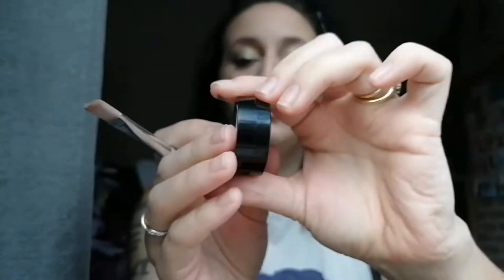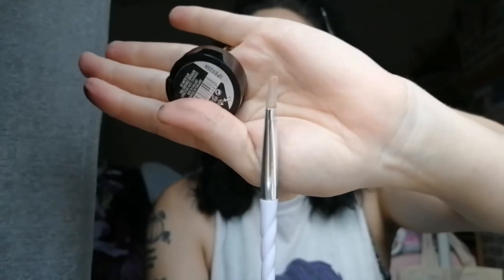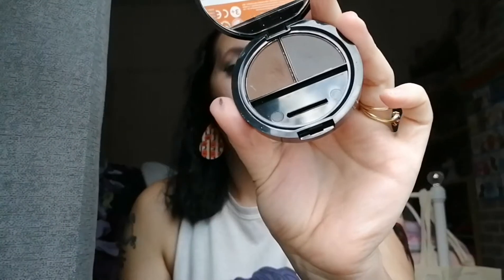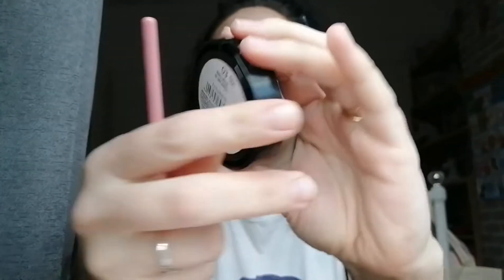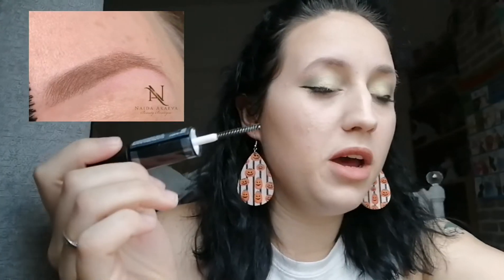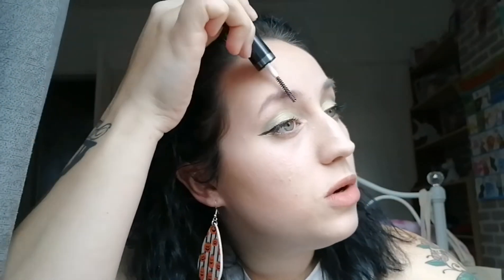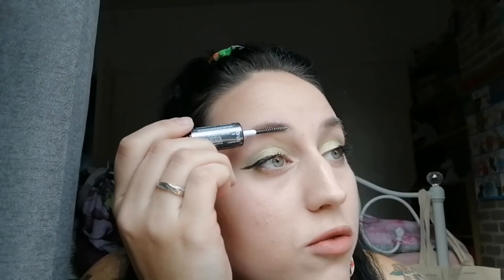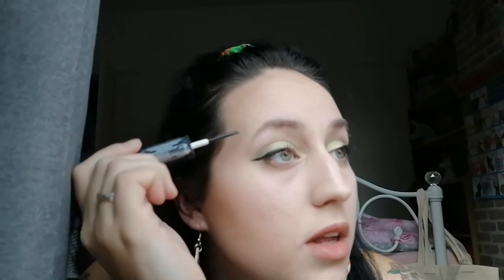Eyebrow Tutorial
Hello! And welcome to another Show That Glow with me, Katie!

Today I'm showing you guys how I get my perfect brows when I do my own make up!

Follow along or just sit and watch and enjoy! 😊